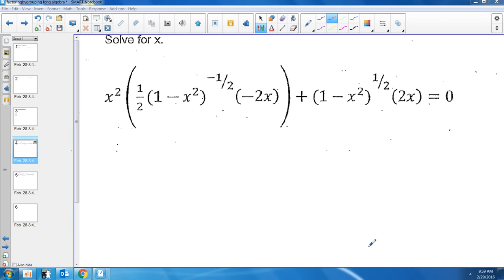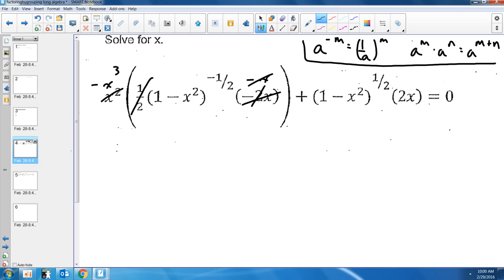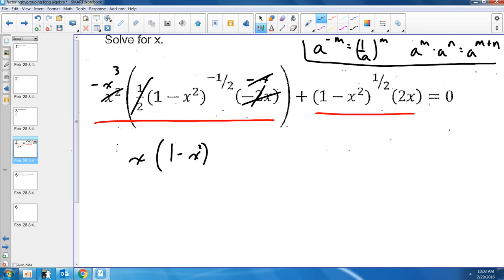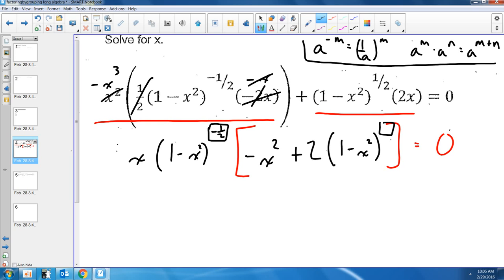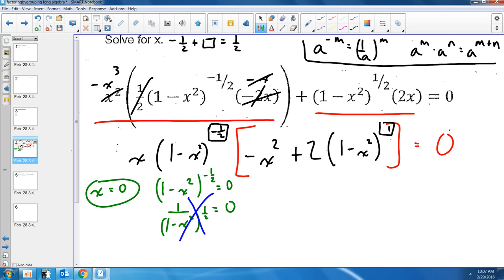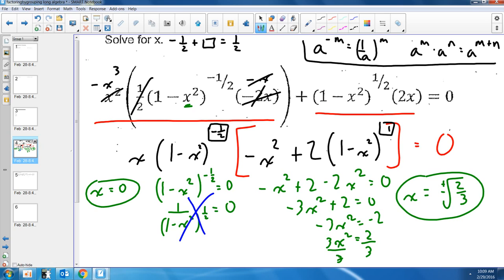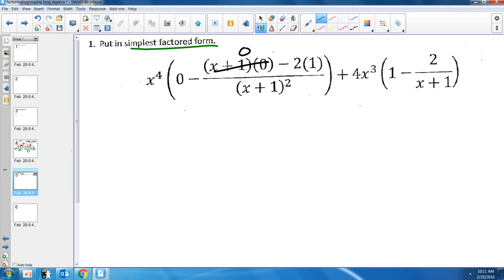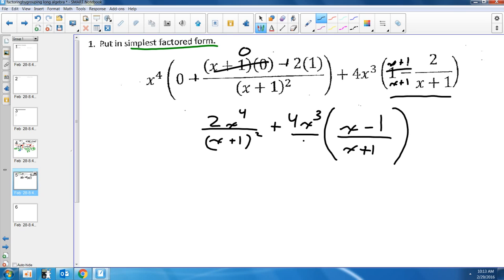feb 29 factoring problems